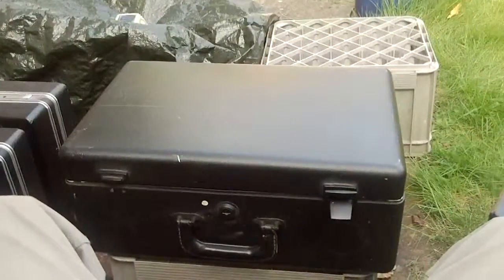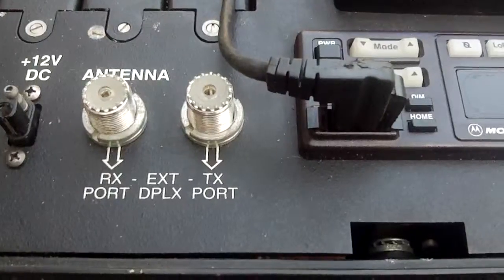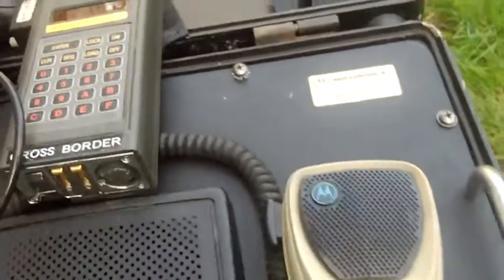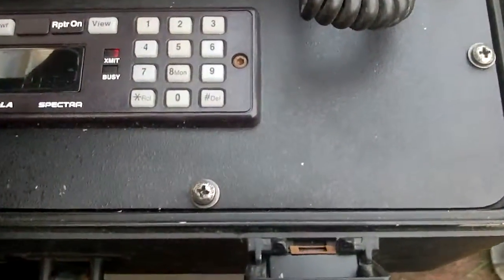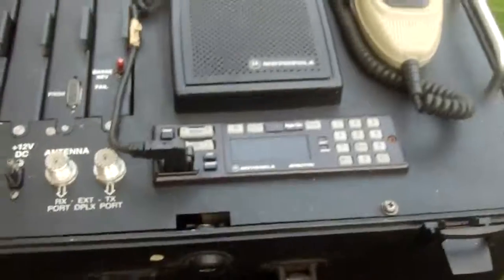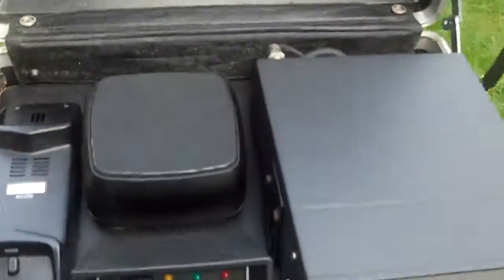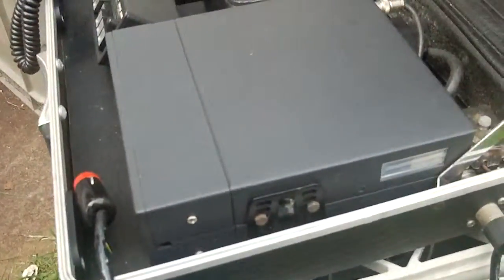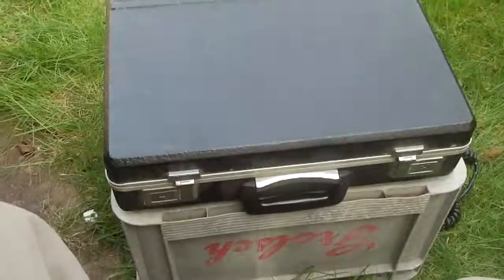MOTOROLA P1820AX REPEATER AND STORNO CQM713P3 RADIOPHONE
MOTOROLA P1820AX PORTABLE SUITCASED VHF REPEATER AND STORNO CQM713P3 SUITCASED VHF GPO/BT 55CHAN RADIOPHONE.CIRCA 1979